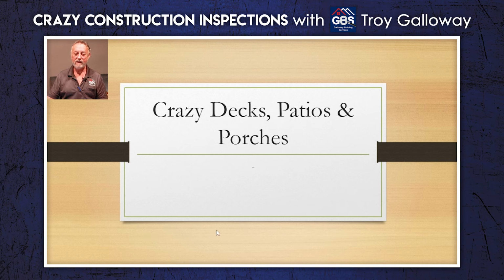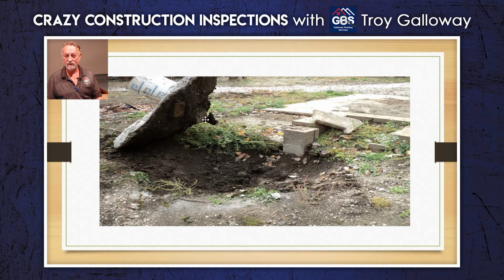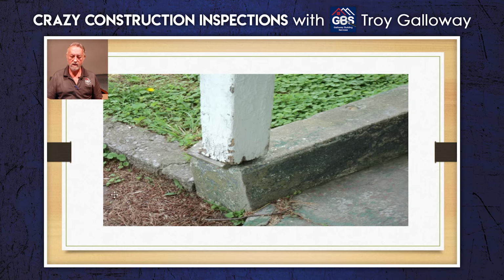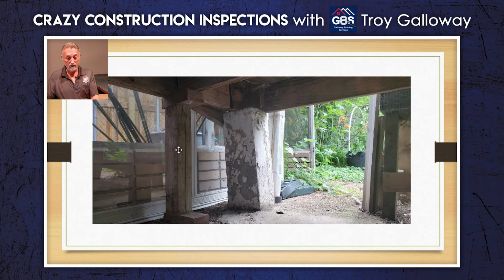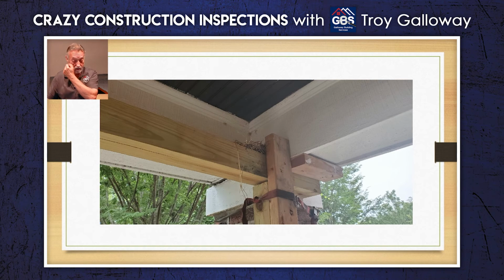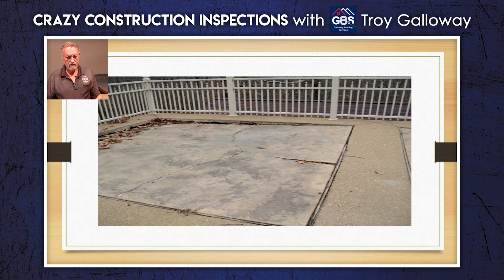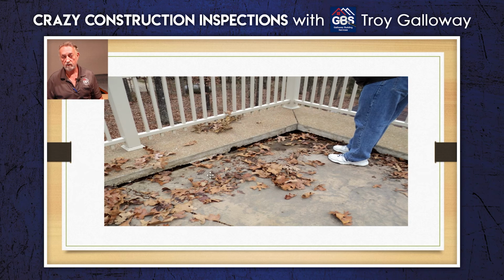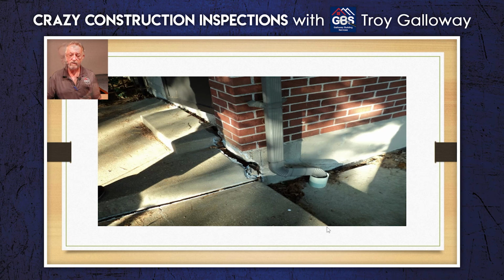CRAZY DECKS, PATIOS, AND PORCHES - Crazy Inspection Stories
In this video, Troy Galloway shows off some of the craziest deck, patio, and porch related pictures he has taken during construction inspections and explains just how badly the contractors and owners messed up.

Galloway Building Services is a stable, consistent, and reliable St. Louis inspection service provider with more than 40 years of experience. Troy Galloway is an engineer and complete construction expert. This knowledge and skill make him and Galloway Building Services more than just another inspection company. Your home or commercial building inspection should be educational not merely a list. Our inspectors love to talk with you about what your home or commercial building is in need of and how to improve its overall stability.